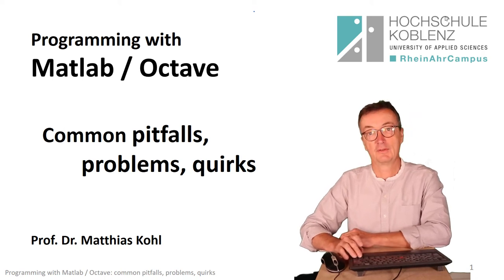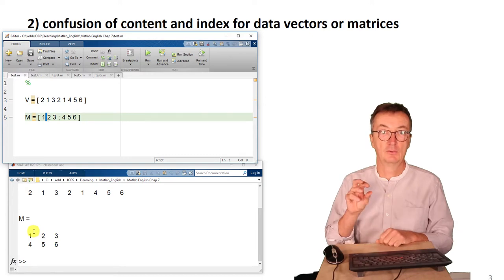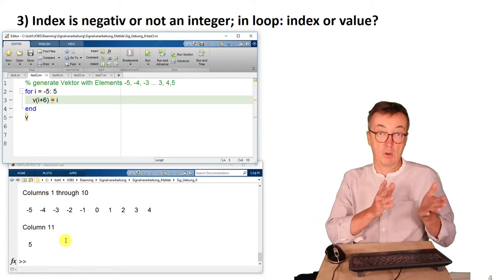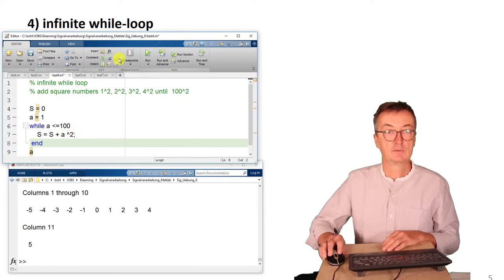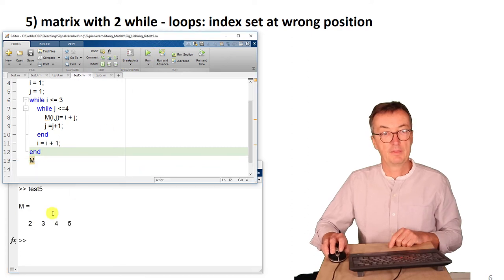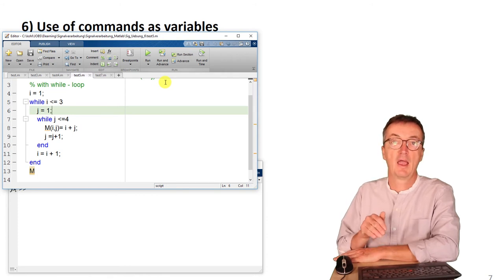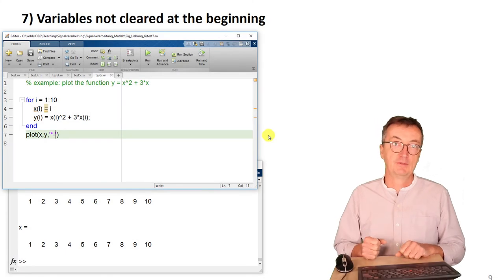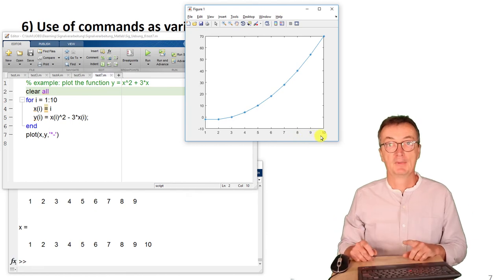Programming with Matlab or Octave, Chap. 7: common problems, pitfalls, quirks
Lectures on Programming with Matlab or Octave
Prof. Dr. Matthias Kohl RheinAhrCampus Remagen, Hochschule Koblenz, University of Applied Sciences